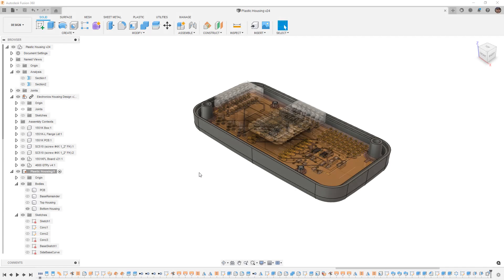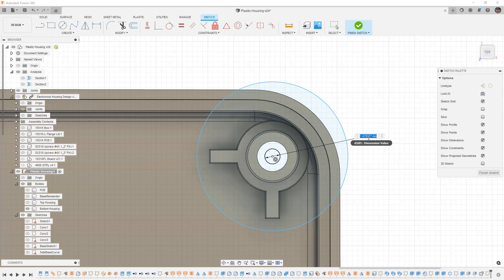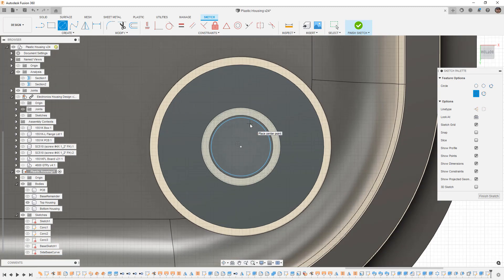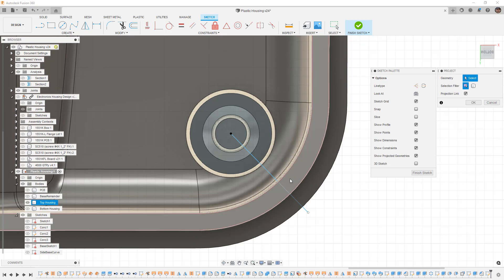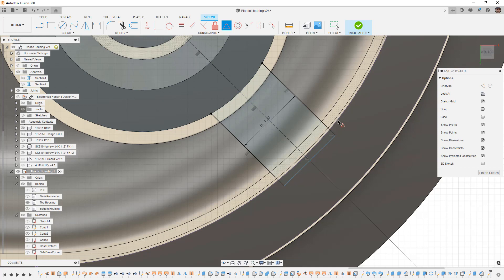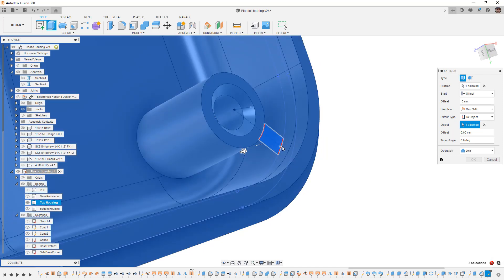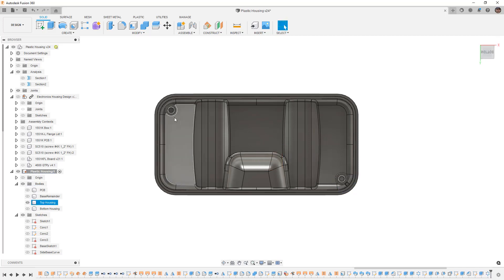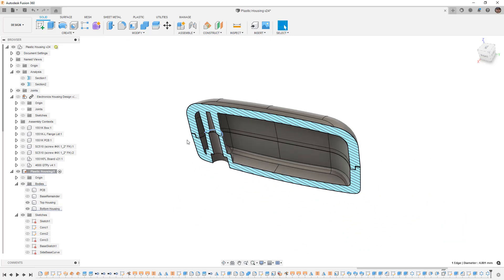Plastic Part Design Series Episode 12 - Adding Bosses for Thread Cutting Screws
In this video we will dive into making the screw boss portion of the design.  Looking at max and min diameter and some design considerations when making this type of feature.